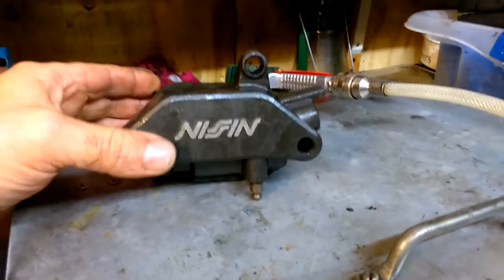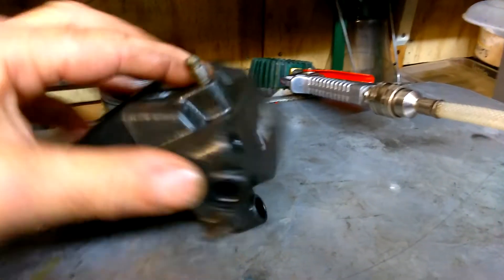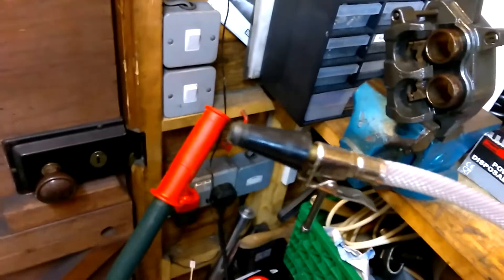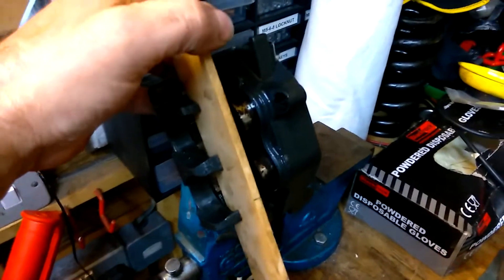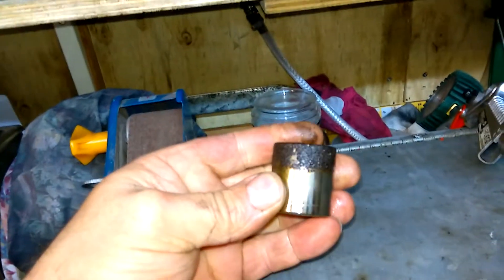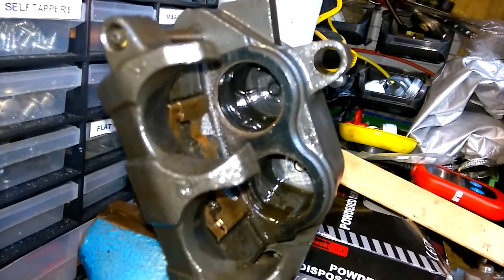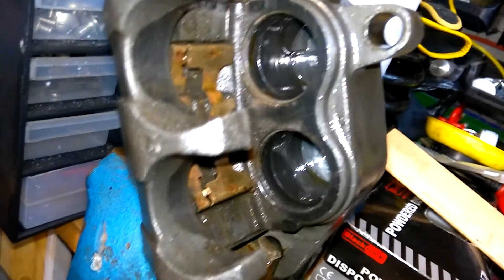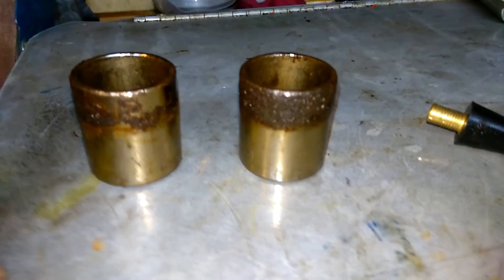Motorcycle Brake Caliper pot removal (Honda Deauville)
Just a short video showing how to remove the pistons (or pots) from a motorcycle brake calliper, its the same principle for front & rear callipers. I have had to use a grease gun before now to remove really stubborn pots, but that's going to the extreme's.  always wear protective clothing/goggles etc...

if you like my channel and would like to help it grow you can help using this link.